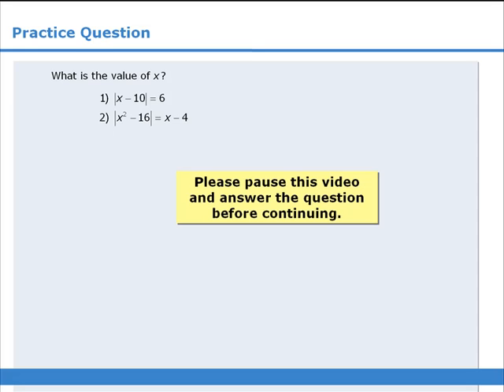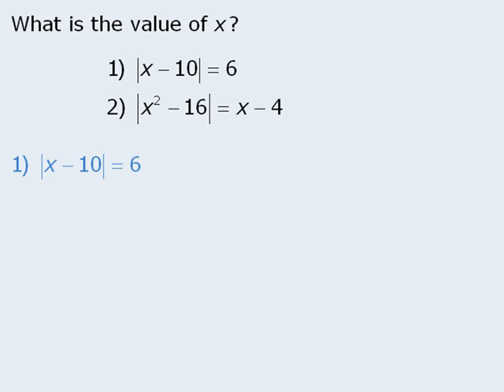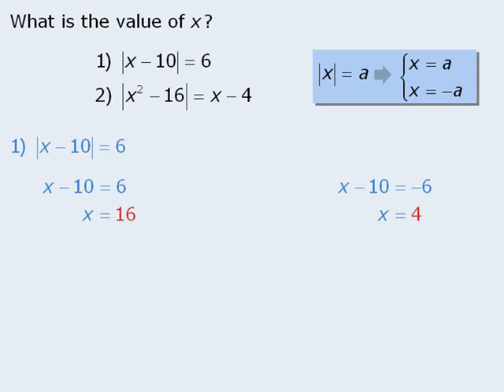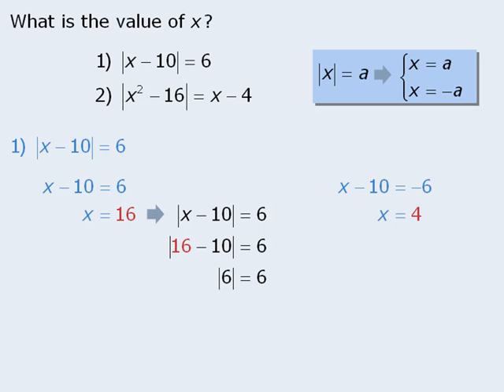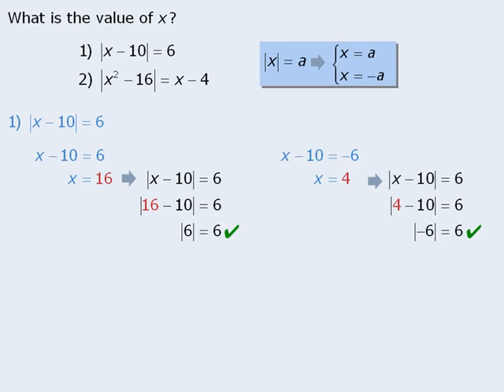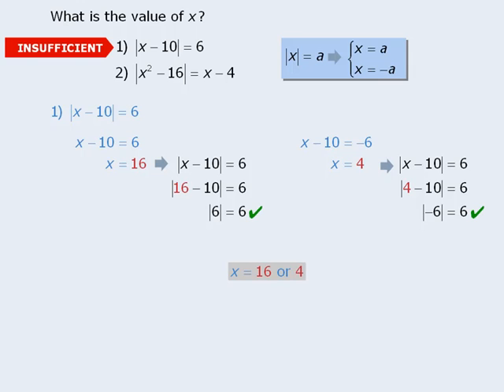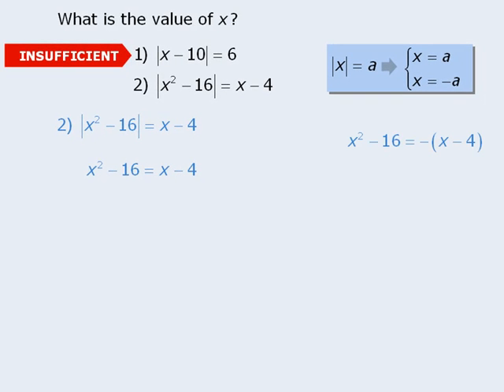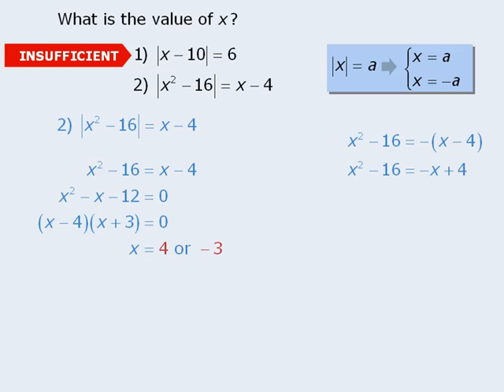26. GMAT Practice Question - Absolute Value equation